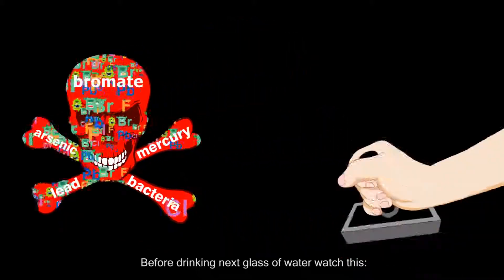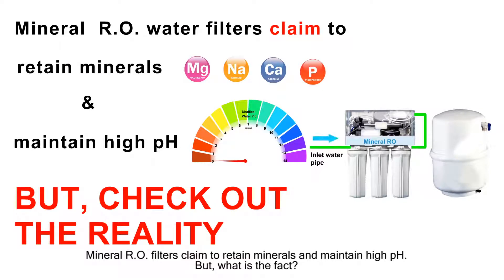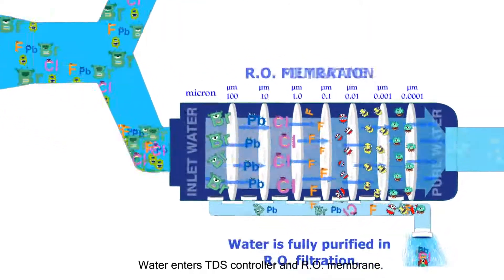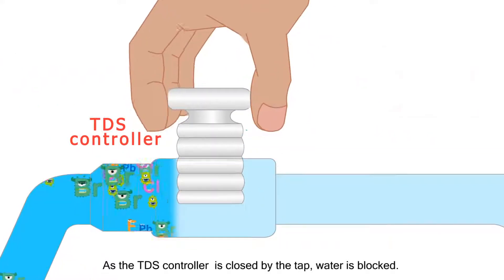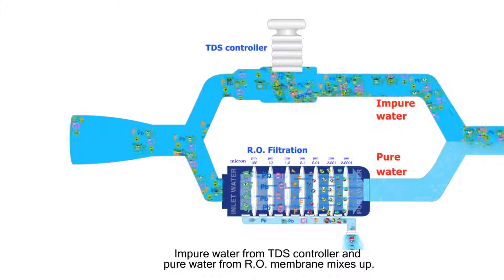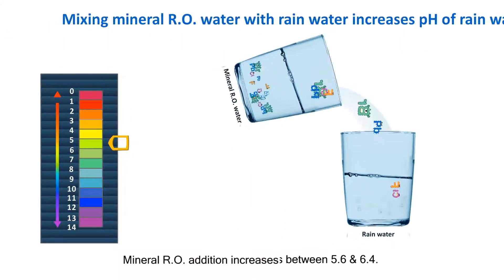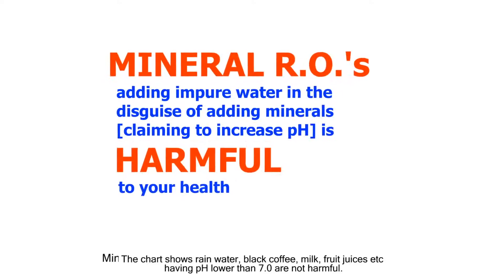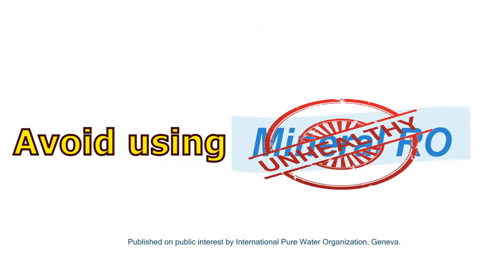Truth Of TDS Controller In RO Revealed 😱😱😱😱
TDS controller se ganda/unpurified water Ro mein mila diya jaata hai taaki pH level increase ho jaaye... Its not Mineral Water.